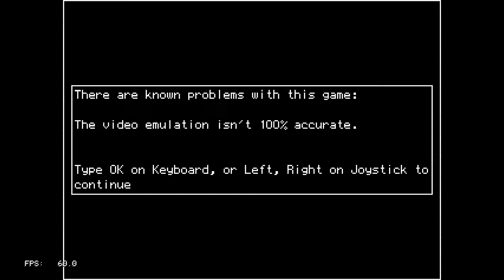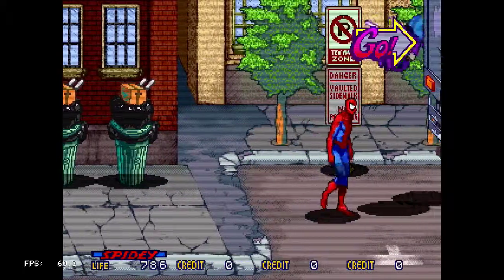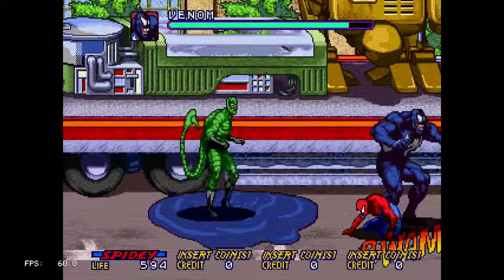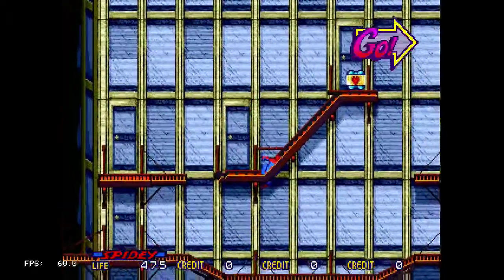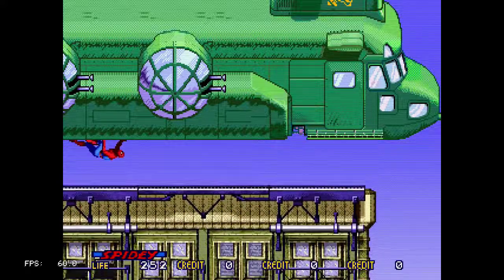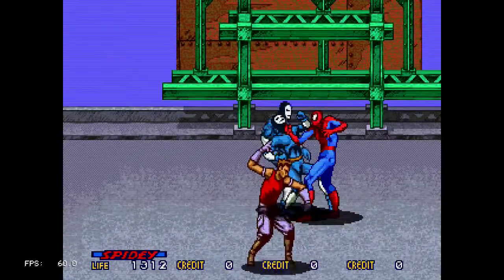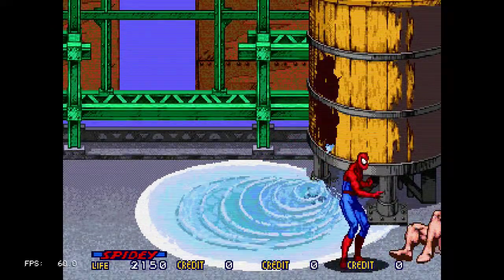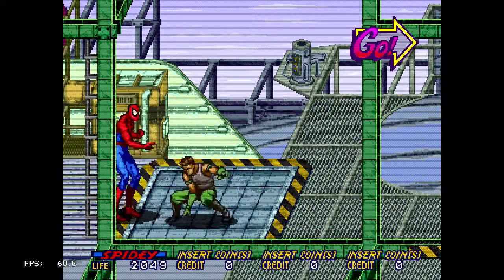Spider-man (Arcade) on PlayStation Classic